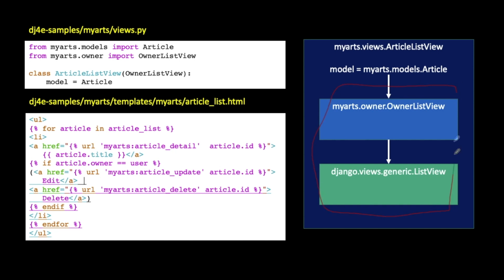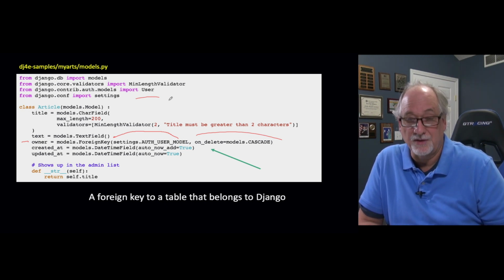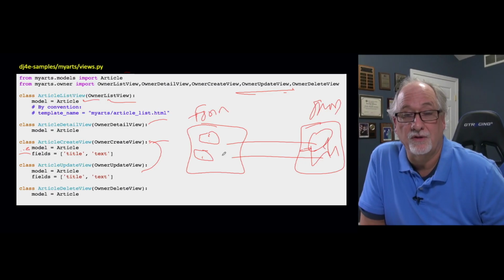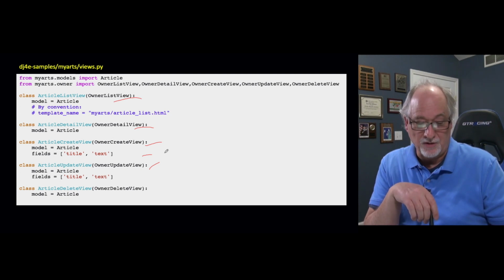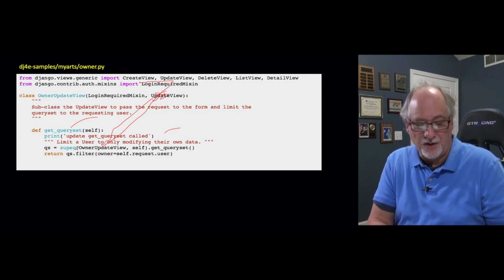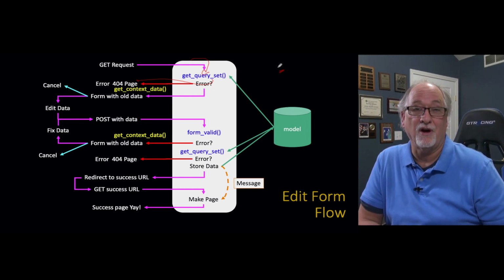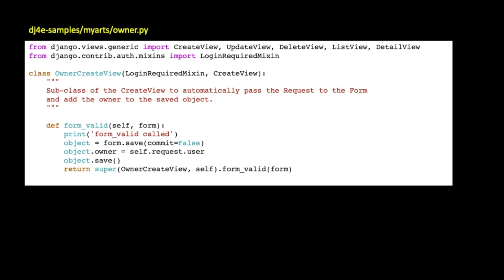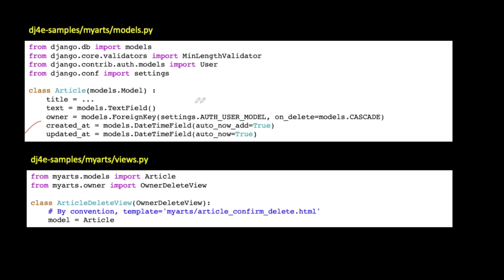DJ 22.03 Django Owner Views Implementation with User Authentication (13:03)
The lecture details implementing Django views that enforce article ownership by adding an owner foreign key to the model. The model includes an owner field with cascade delete behavior, ensuring articles are automatically removed when the associated user is deleted. The views extend generic Django views to handle ownership constraints while maintaining database integrity.

Security is enforced through queryset filtering in update and delete views to restrict access to the current user's articles. During article creation, the form saves the owner field as the authenticated user's primary key before committing to the database. This pattern leverages Django's inheritance to minimize boilerplate while ensuring only authorized users can modify their owned content.